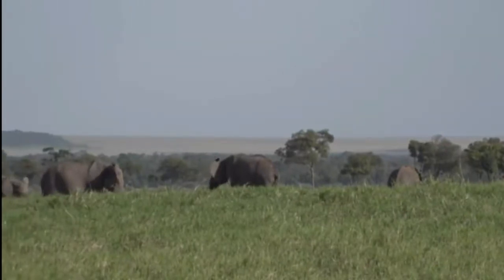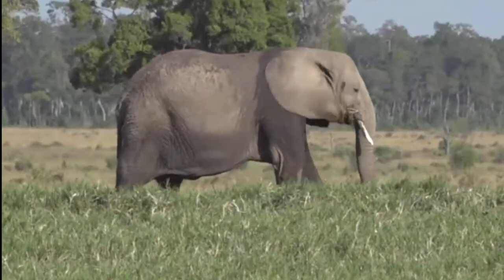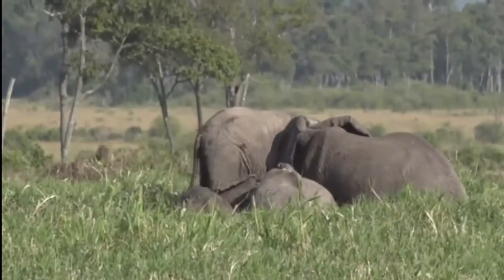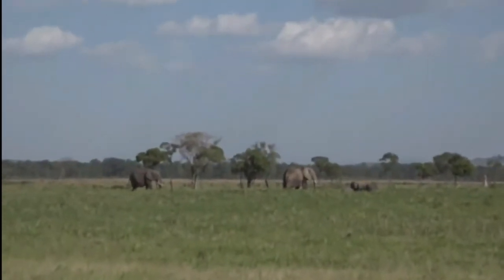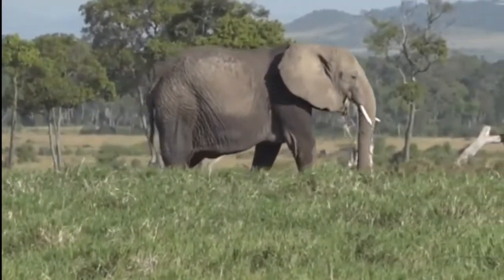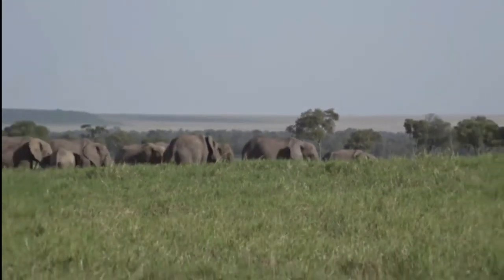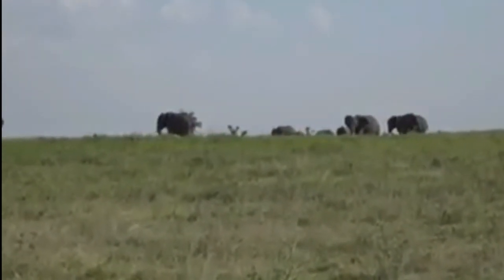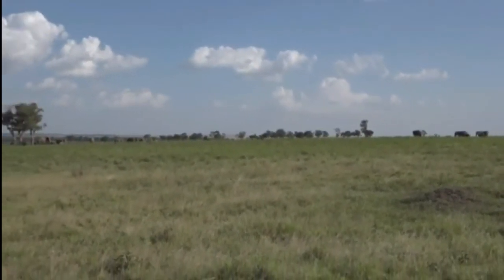June 10, 2017 Sunset It is Elephant time in the Mara with Jamie